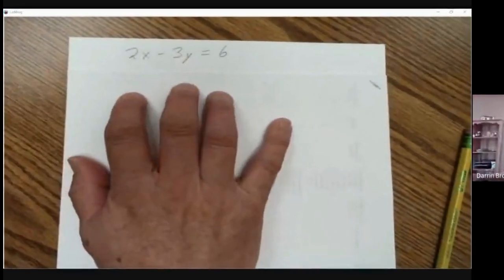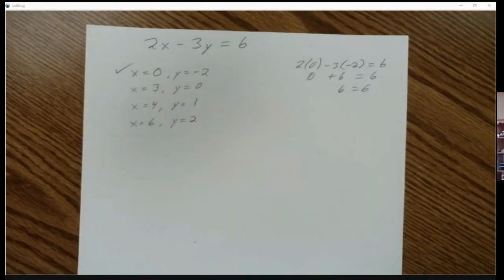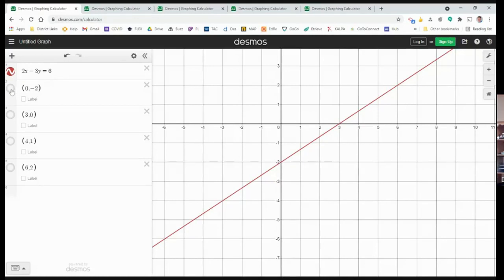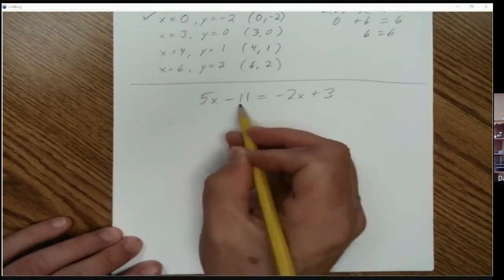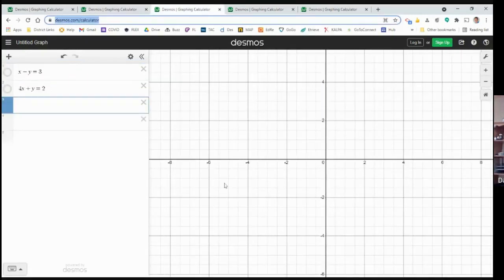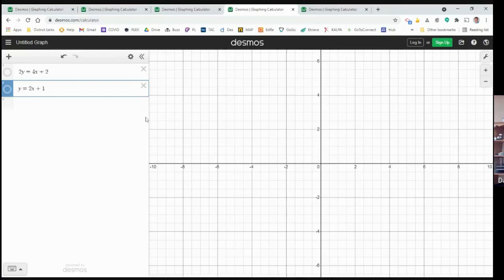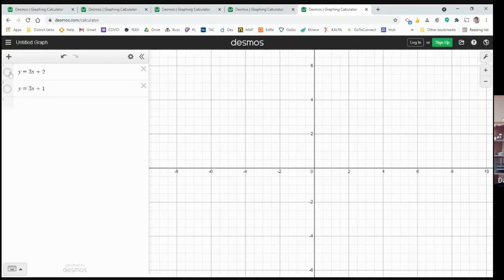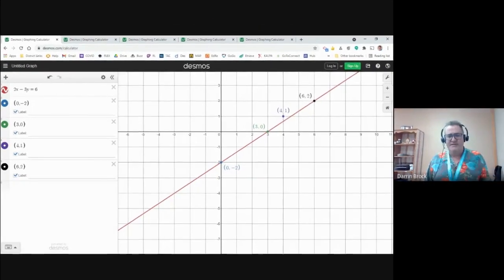Algebra 2 - 8/25/21 Class Video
Class video from Mr. Brock's Algebra 2 Class - 8/25/21